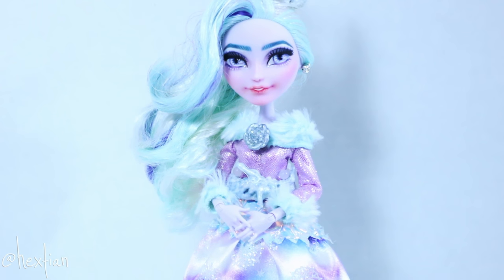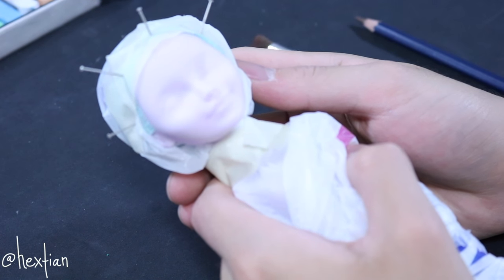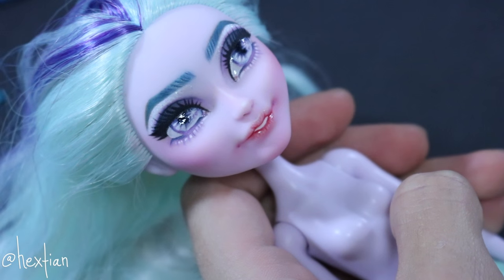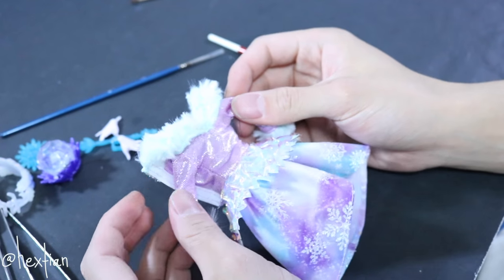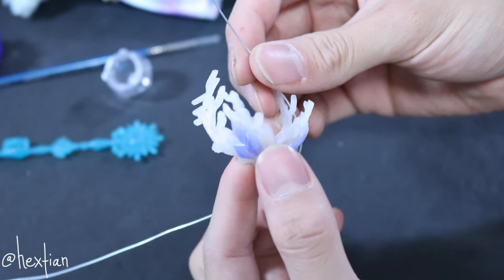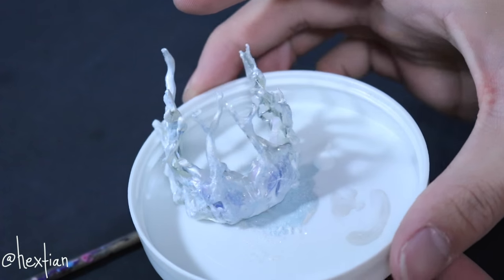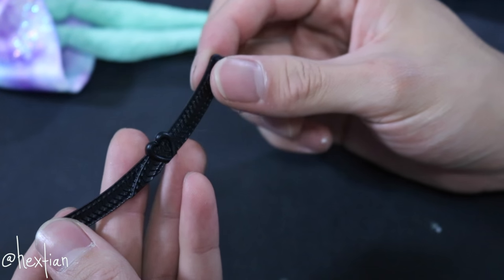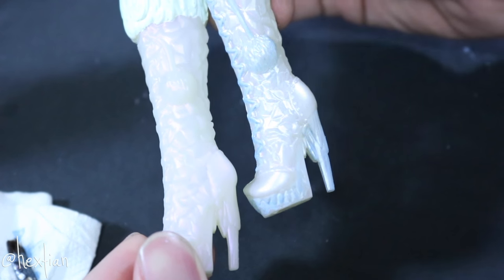Crystal Winter Doll Repaint [EVER AFTER HIGH]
The Epic Winter line did not really give me excitement because of what they change and lacked, but I always want to have the new characters. I knew Crystal had so much potential, so I had to get her and restyle her. The print on her dress was actually good, I just had to elevate her style a little bit.
Let me know what you guys think :D

Sealants : Mr. Super Clear (MSC) or Krylon's Matte Finish
Chalk Pastels
Brushes
White paint
Gloss varnish

MUSIC